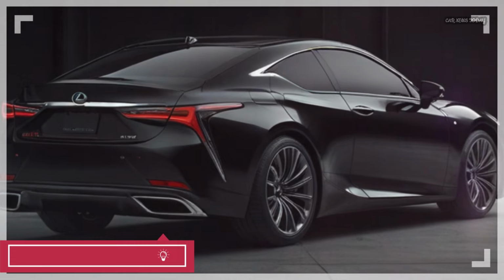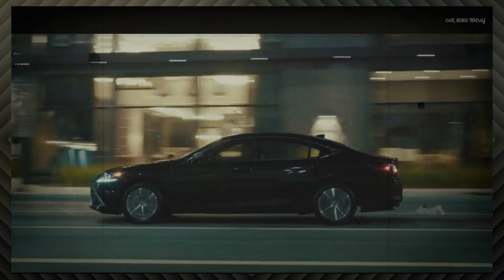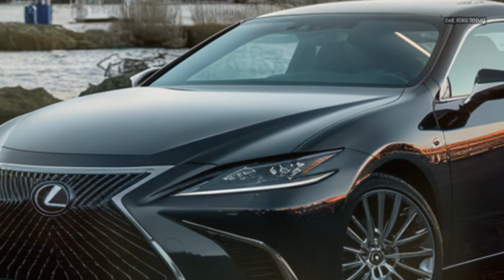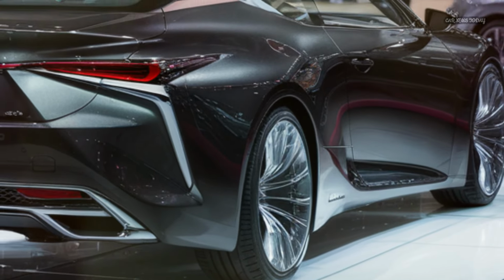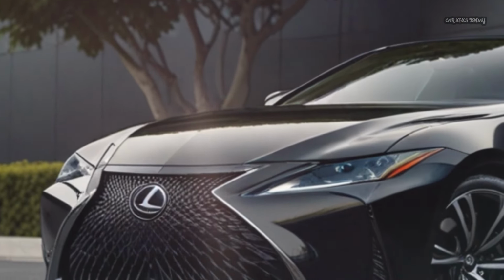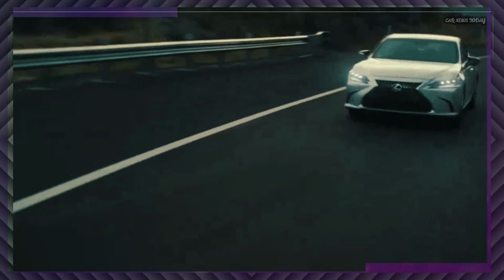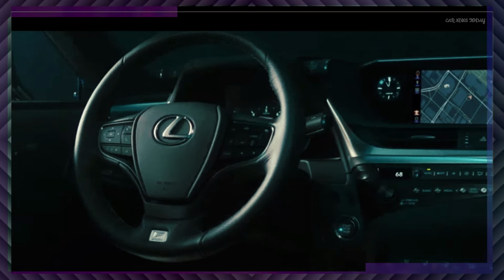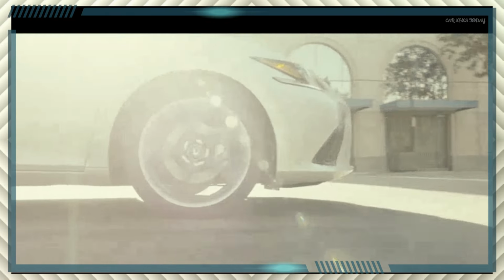NEW 2025 LEXUS ES 350 COUPE Unveiled | Perfect and Look Amazing!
Introducing the new 2025 Lexus ES 350 Coupe: a sleek and stylish addition to the Lexus lineup. Powered by a 3.5-liter V6 engine producing 302 horsepower and 267 lb-ft of torque, this coupe combines performance with luxury. Featuring an elegant interior with premium materials and advanced technology, the ES 350 Coupe ensures a refined driving experience. Standard safety features include Lexus Safety System+ 2.5, offering comprehensive driver assistance. The 2025 Lexus ES 350 Coupe is designed for those who appreciate both performance and sophistication.